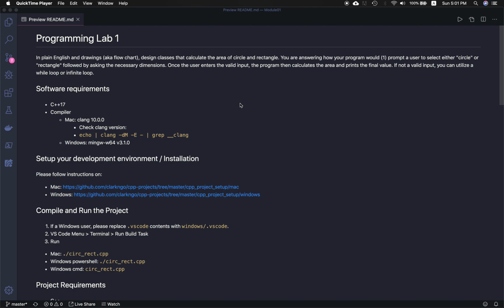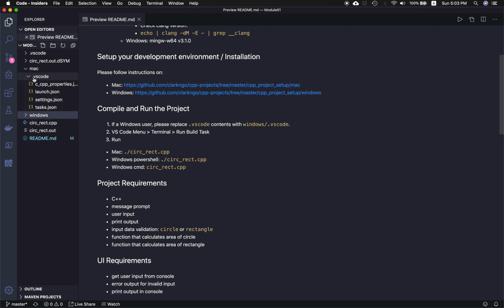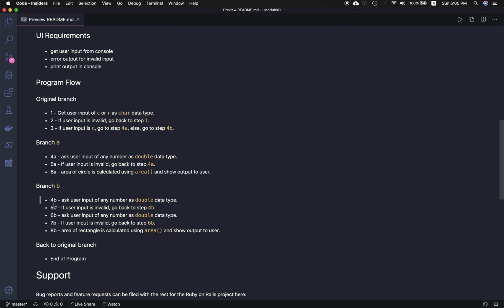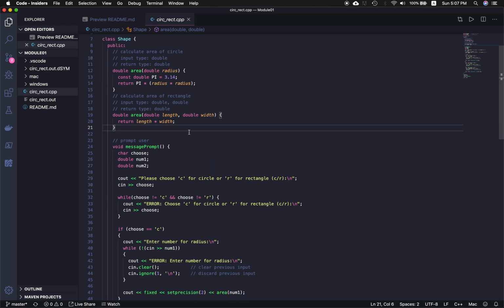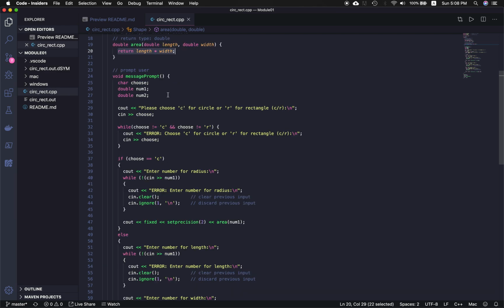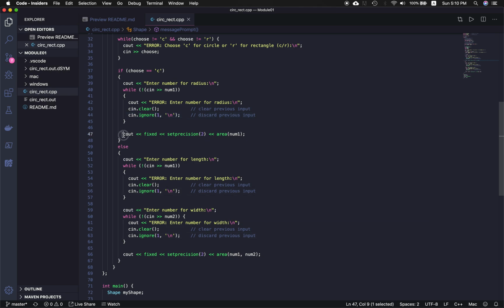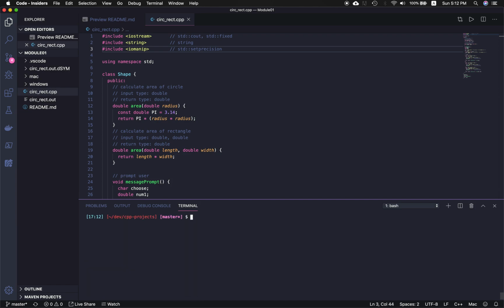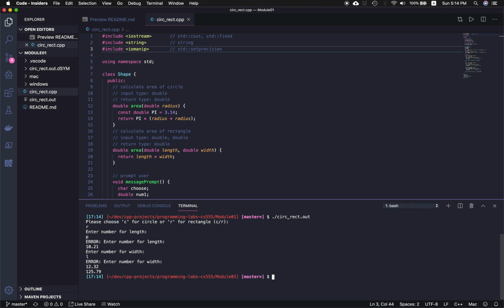CS 555 PL01 Area of Shapes